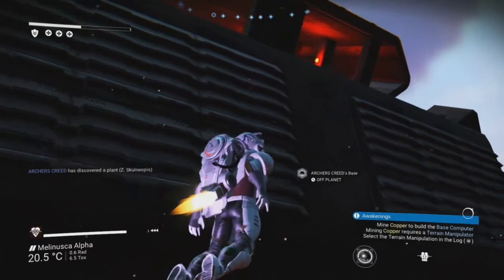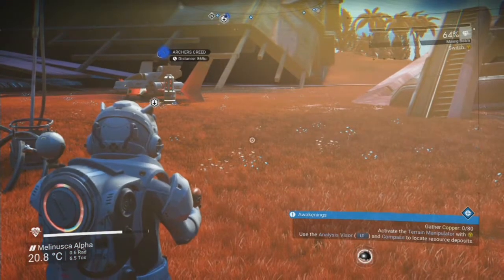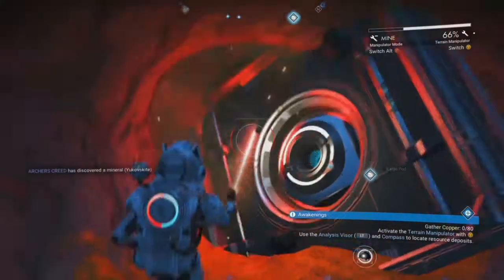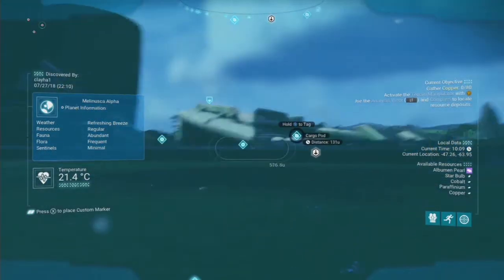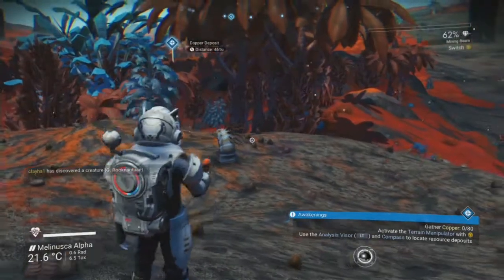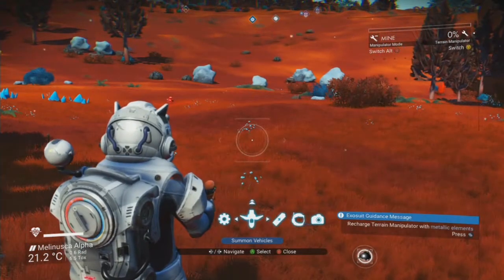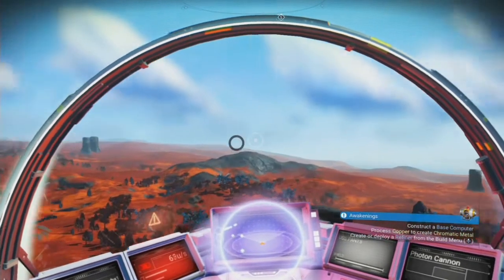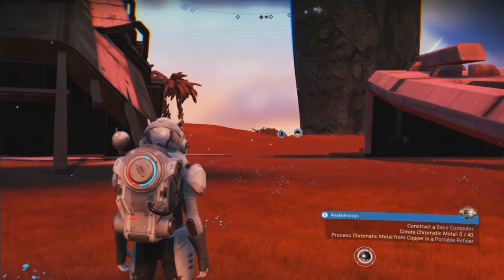Planet Survival! | No Man's Sky XBOX 1 Story Line Multiplayer | Walkthrough Gameplay Role-play #5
My Newst Video: "Young Croft |SHADOW OF THE TOMB RAIDER Walkthrough Gameplay #4"
No Man's Sky Multiplayer Update XBOX ONE! - Co-op Multiplayer  (No Man's Sky NEXT Multiplayer)

Its been along time since the first release of No Mans Sky, but here we go for the X Box One edition of the game. There have been many updates and now finaly a great multiplayer addition has been released.
Lets see how long we can survive!
Past Series:
Garry's Mod Spotlights:
Garry's Mod, PropHunt:
Minecraft Pyramid Adventure
Minecraft Survival
Stellaris| Satargate | Star Treck |Multi Mod
Gta
A Way Out
Skyrim
Just Cause 3
Unturned
Fortnite
Assassins Creed
Yugioh
A Way out